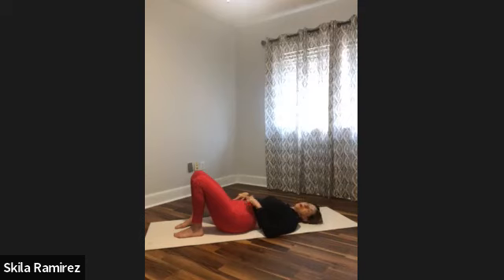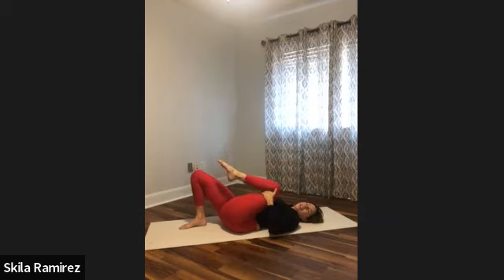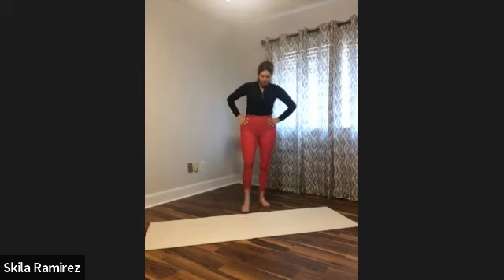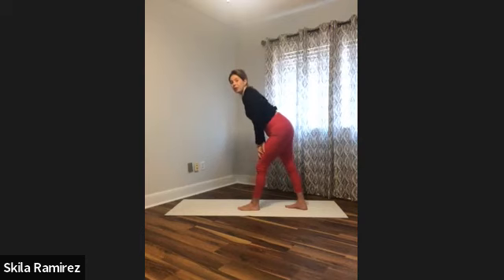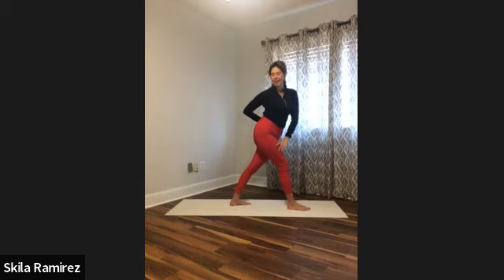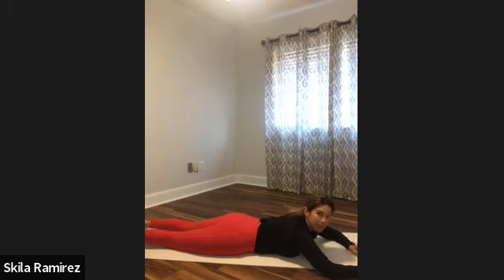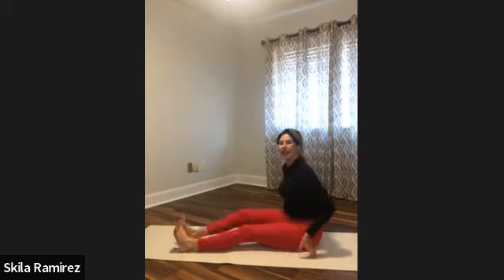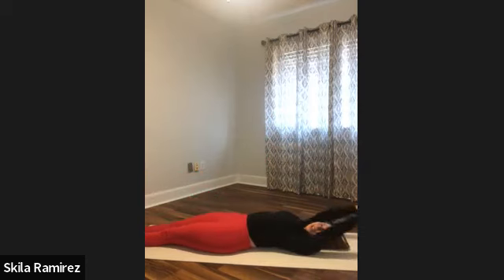YFEB SJC 12 20 22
User friendly formatting for Every Body! Each class begins either seated or lying on the back with easy breathing. We stand for a short period of time, then end class on the floor. Every class includes: breathing, strength & balance segments, building on coordination and neuromuscular connection, left and right brain hemisphere balancing, and guided meditation.